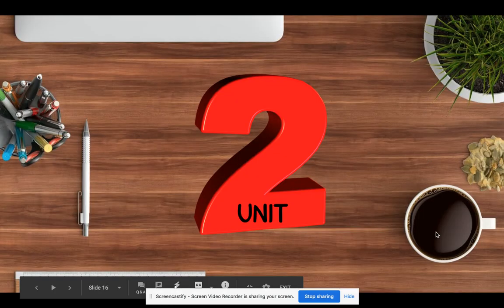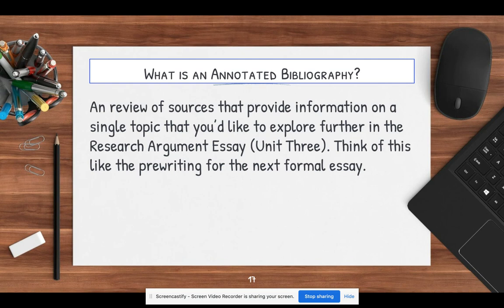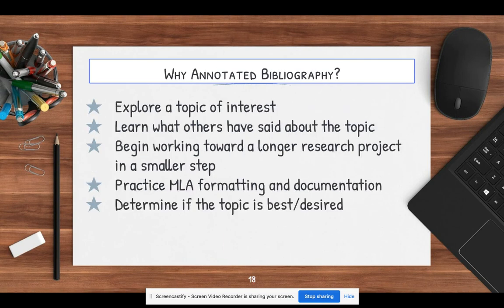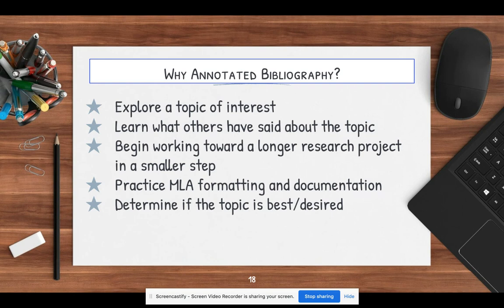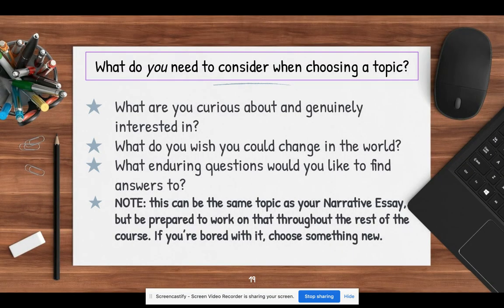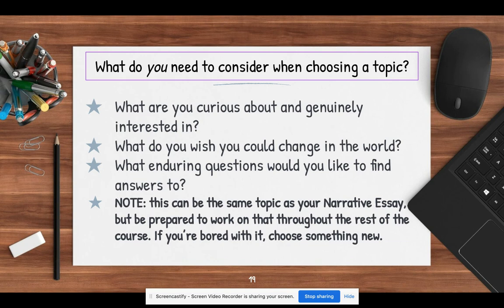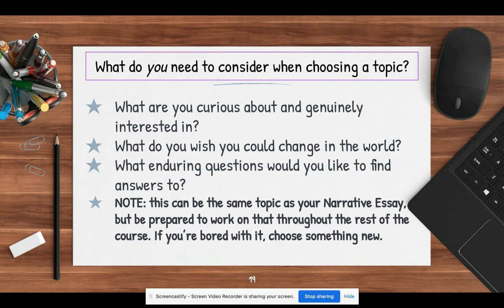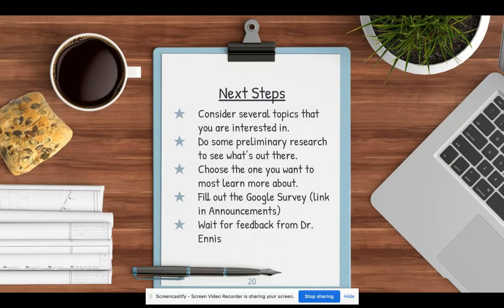Unit Two: Annotated Bibliography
Brief overview of the first part of Unit Two: Annoated Bibliography